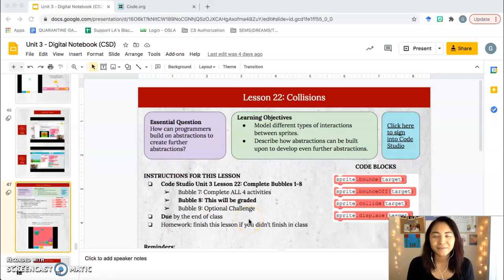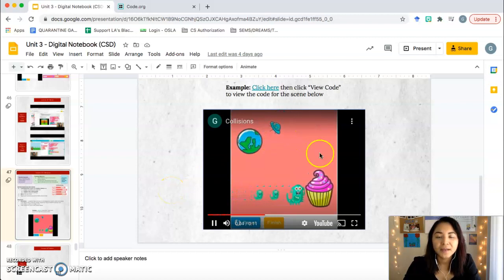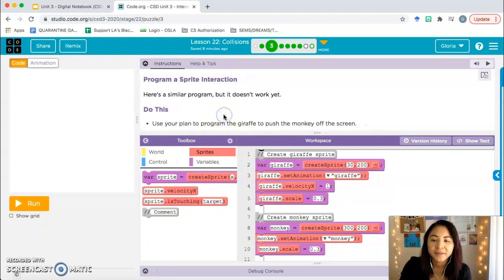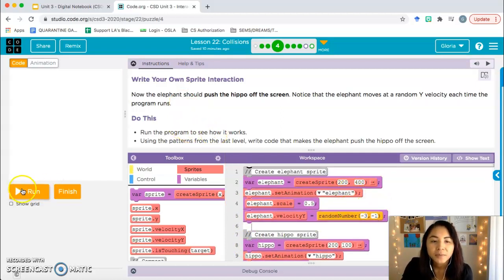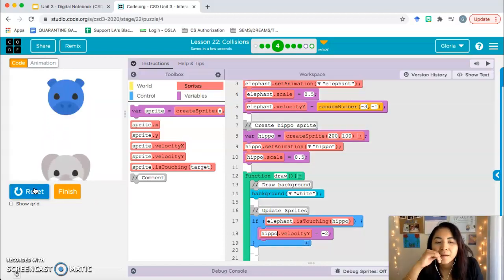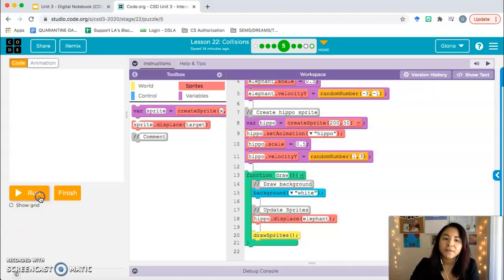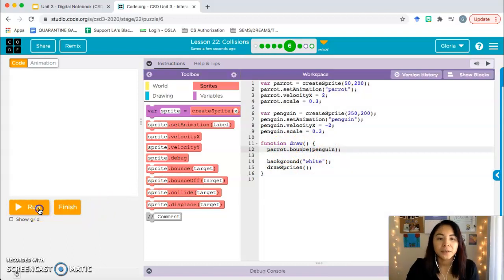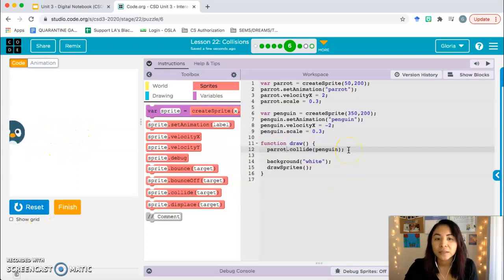Unit 3 Lesson 22: Collisions (Bubbles 1-6)